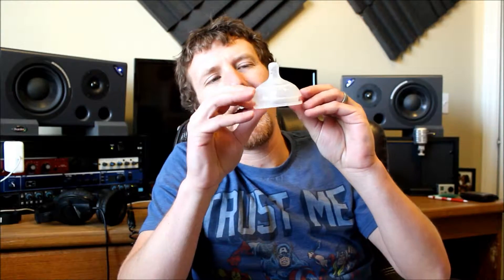Daddy newborn must haves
Garrett talks about his Must-Haves after baby Kohlman joined our family!

Twitter: Garrett - @gman7294 Court - @court_bug03
Instagram : Garrett - @gman7294 Court - @courtbug03